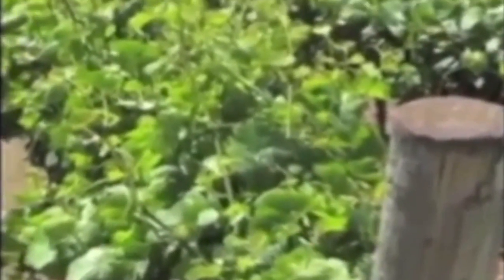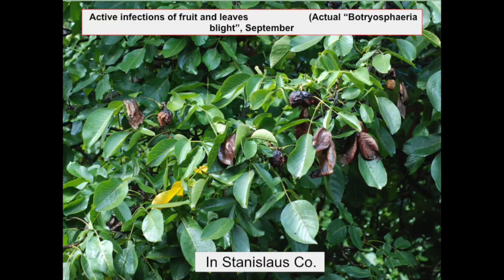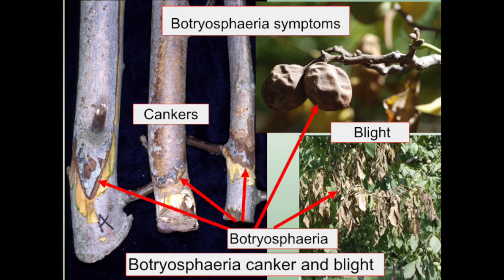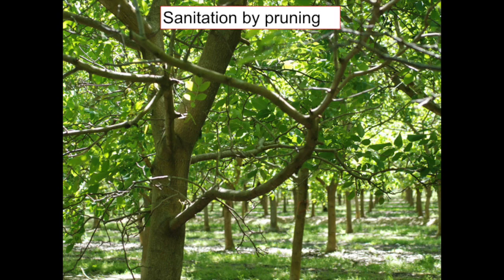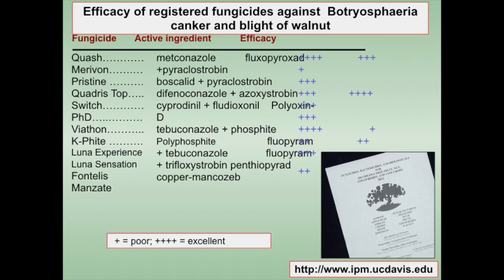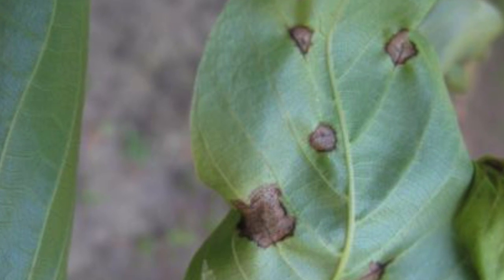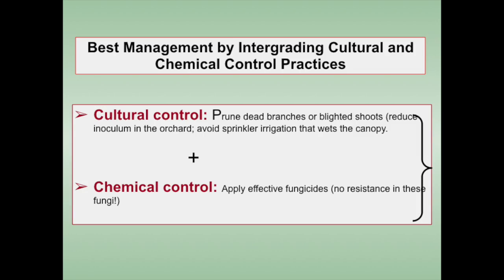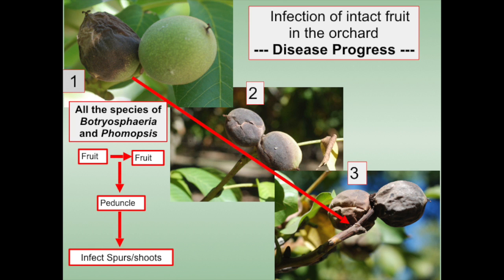Tips on Controlling Botryosphaeria & Phomopsis in Walnut Orchards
With all the rain we received this winter, UC Plant Pathologist Themis Michailides warns growers that the sleeping giant of botryosphaeria and phomopsis will be awakening again.  With the potential to cause severe damage in walnut orchards, Themis shared some cultural and chemical tools growers can utilize to keep it under control.  Watch Themis' brief interview with California Ag Network and read more in the March issue of Pacific Nut Producer Magazine.